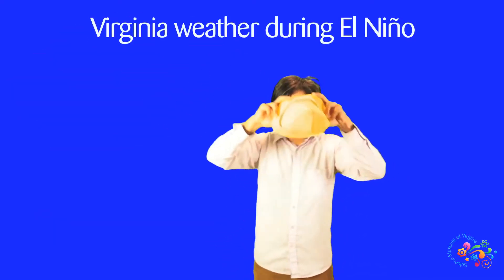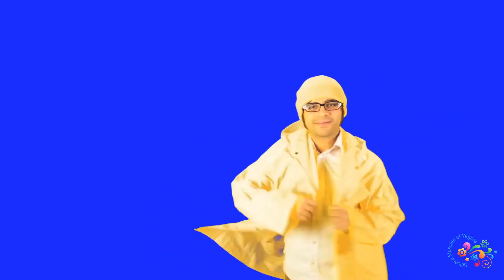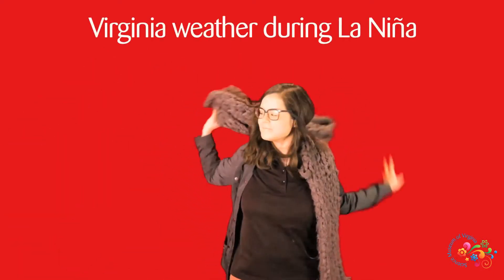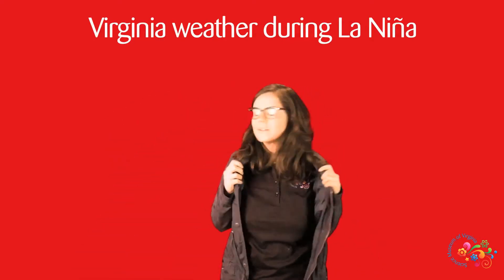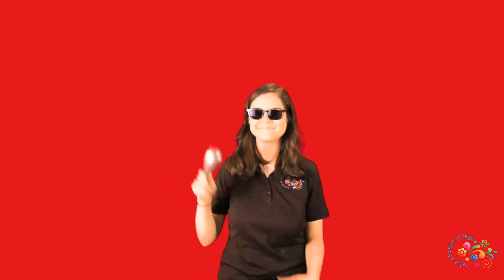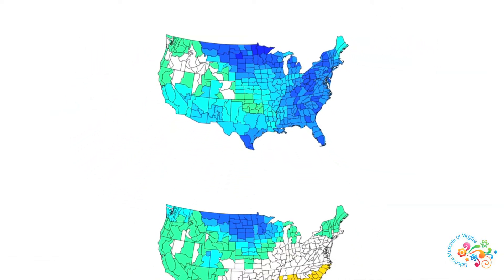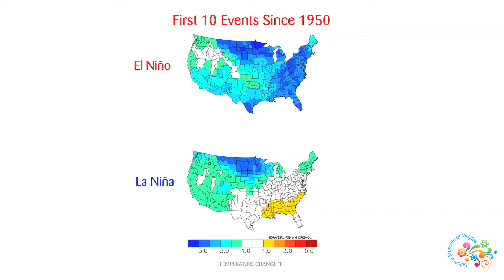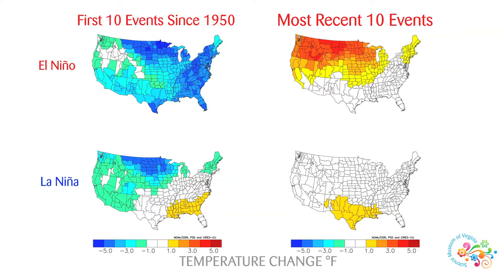How does El Nino and La Nina impact Virginia?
Lots of different things impact our weather here in Virginia – but, one big determinant that meteorologists and climatologists constantly monitor is the state of ENSO, or the El-Nino Southern Oscillation. We usually hear about one of the two extremes of the ENSO cycle – El Nino or its opposite La Nina. How does ENSO and its extremes impact our weather here in Virginia? Watch our video to find out!